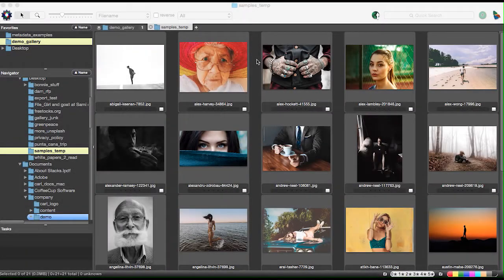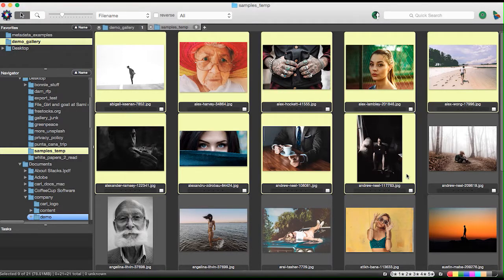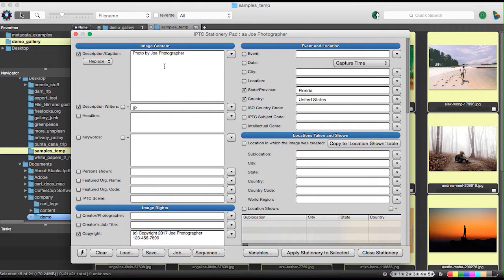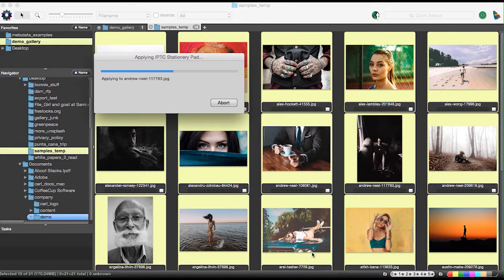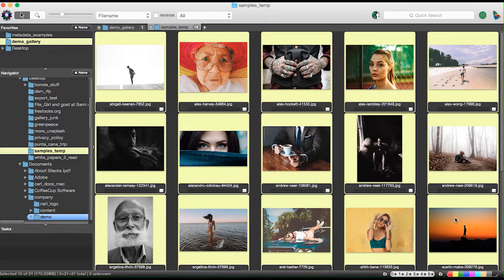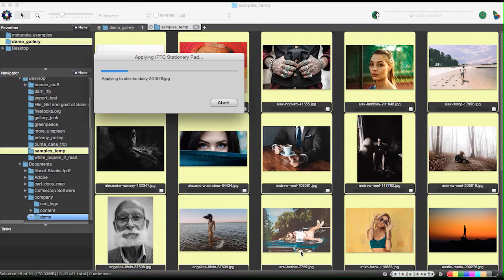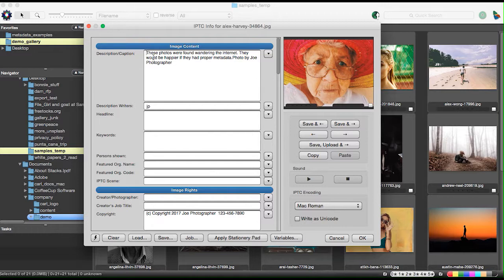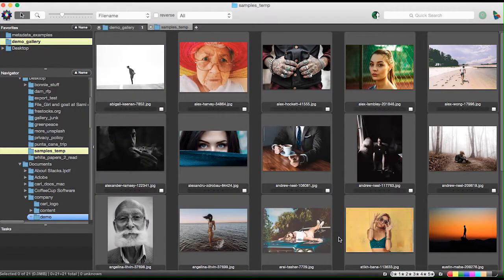Applying Metadata Demonstration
It's easy to apply caption, author and copyright information to one picture or a whole folder of them. In this demo, we use Photo Mechanic, but the process is basically the same and nearly as quick in Adobe Lightroom or Bridge. Soon, we'll have specific how-to videos for various programs.